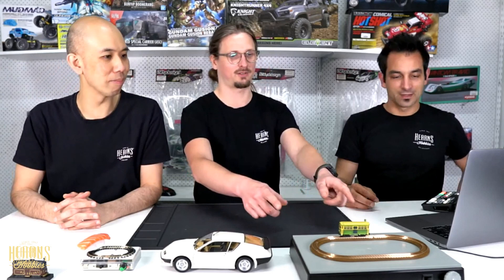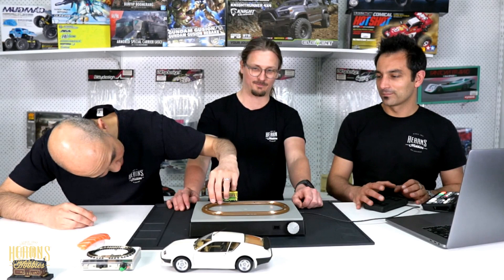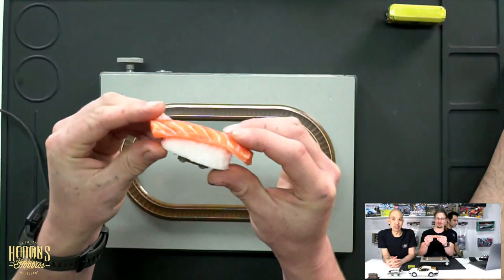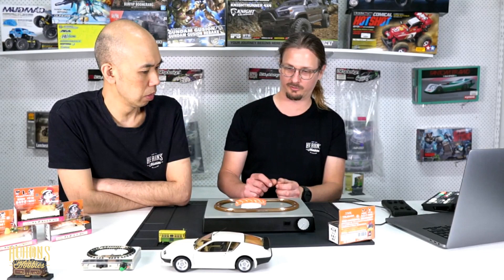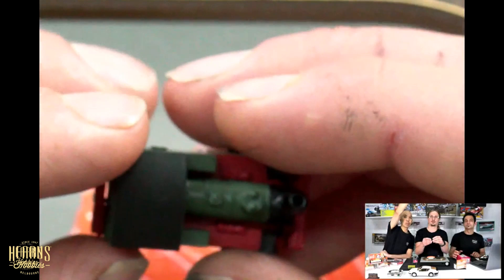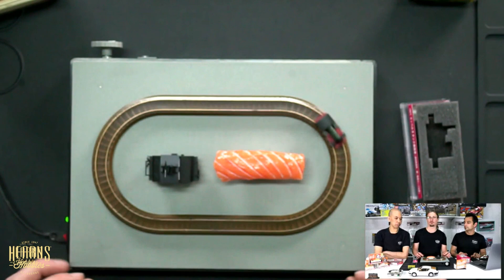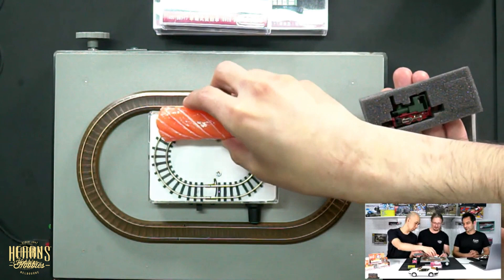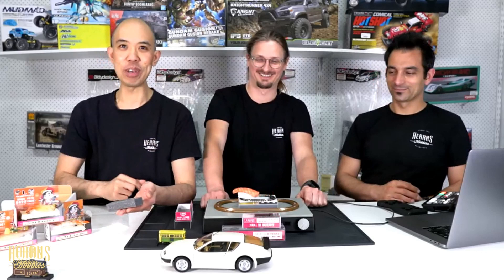TGW Tsugawa | Micro Layout Trains Live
Marlin, Nic and BJ look at the new arrivals from TGW Tsugawa of Japan.
Marlin demonstrates the 2 unique micro layouts. The larger is the size of an A4 sheet of paper and features a direction switch, control dial, and magnetic easy change top plate. The top plate allows you to change over to another top plate so you can easily alter the look of the scenery or diorama.
The small one is tiny enough to fit in your pocket and is powered by only 3 AA batteries.
There is room inside the magnetic lid to store a small locomotive. Take a train layout with you when ever you go out!